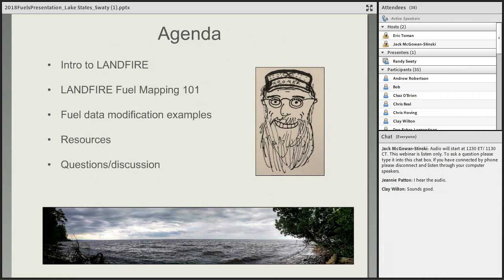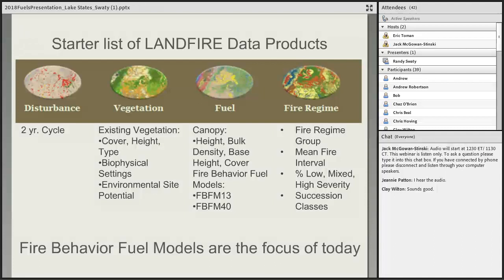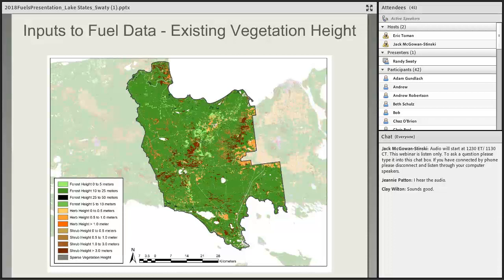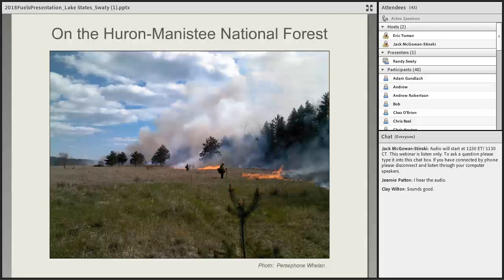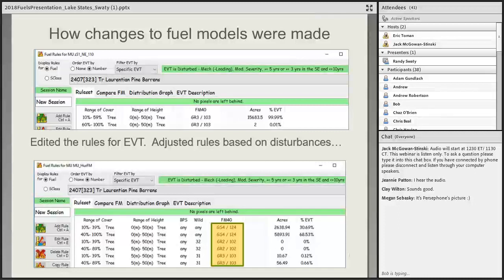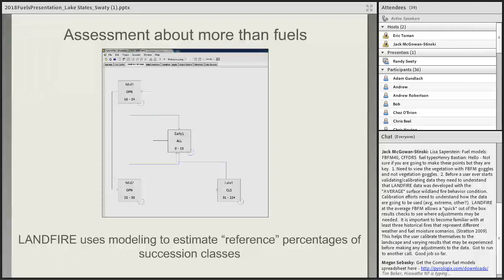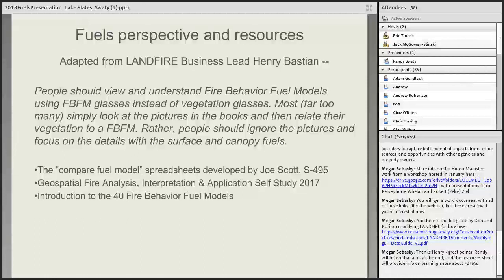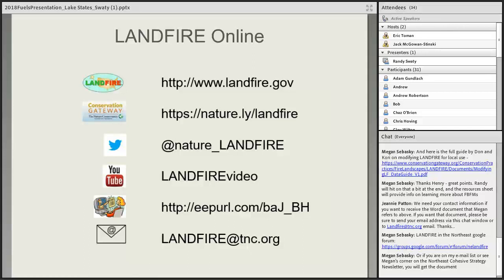May 2018 Webinar LANDFIRE in MI Natl Forests 0 0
Making it Work: How Michigan National Forests modified LANDFIRE data for local use.

Tuesday, May 1, 2018 at 12:30 PM Eastern/ 11:30 AM Central

Randy Swaty
Ecologist, The Nature Conservancy LANDFIRE Team

The LANDFIRE program delivers dozens of spatial datasets representing historic fire regimes, current vegetation, current fuels and much more.  Each of these datasets labels more than 9 billion 30m pixels for the lower 48 states.  For some uses LANDFIRE data needs to be modified.  In this webinar we will give a brief introduction to multiple LANDFIRE datasets and then explore how two National Forests are working to tweak LANDFIRE data to better meet their needs.  We will conclude by sharing resources and ideas that may help you think through modifying LANDFIRE or other similar datasets for your use.